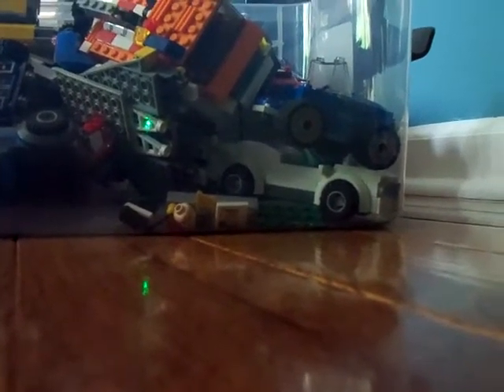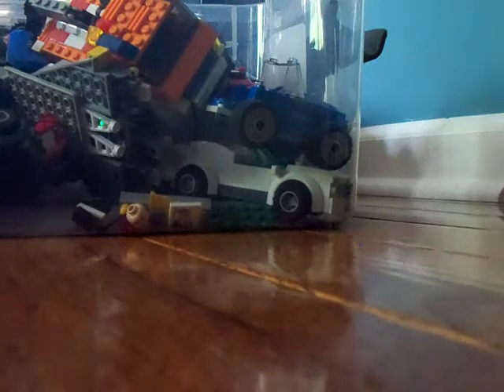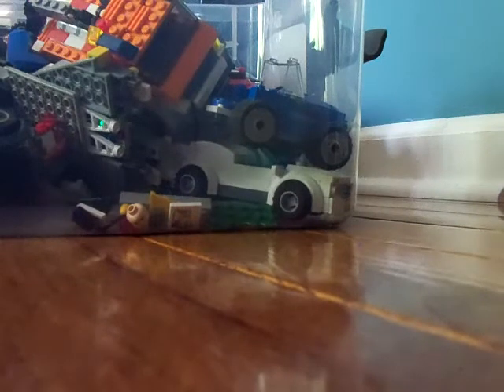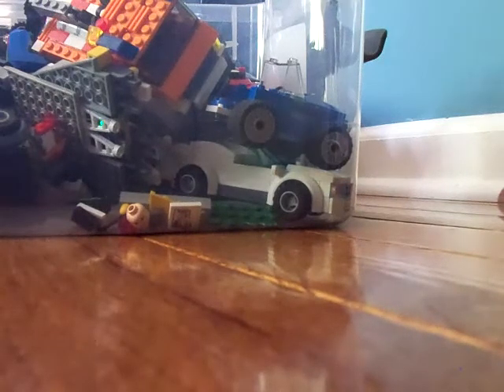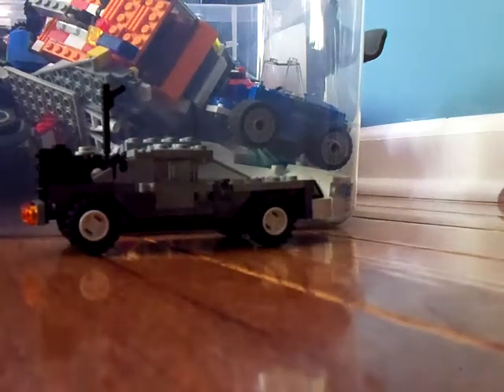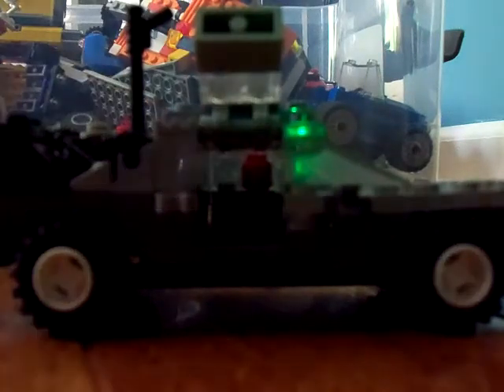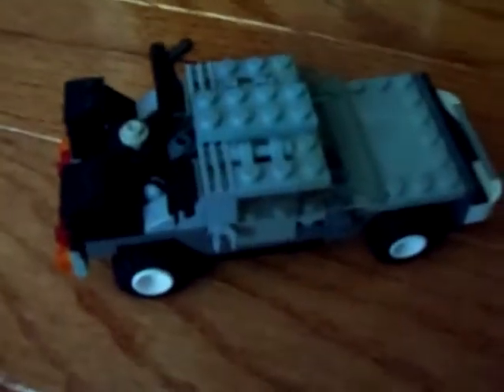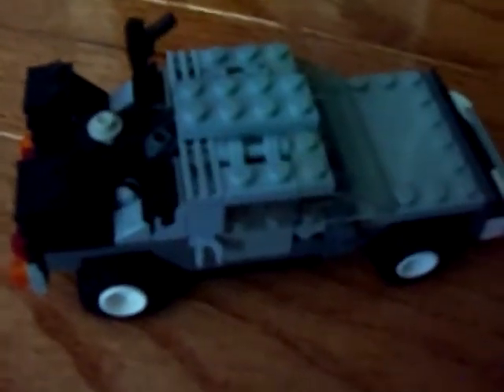Updated and Improved BTTF Delorean Review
A microfigure-scaled  classic time machine.